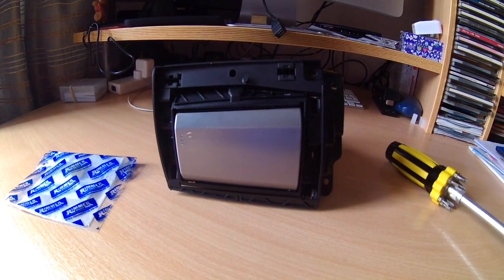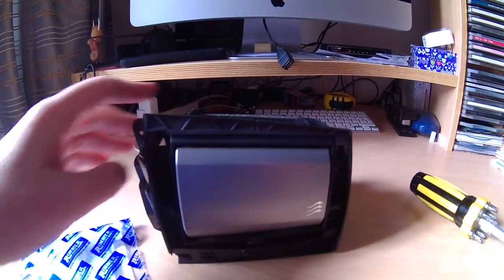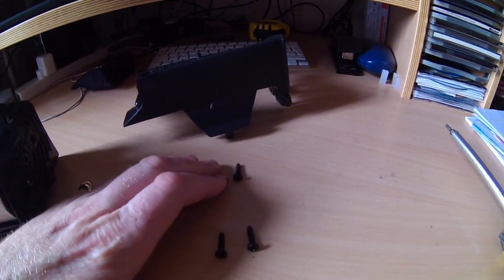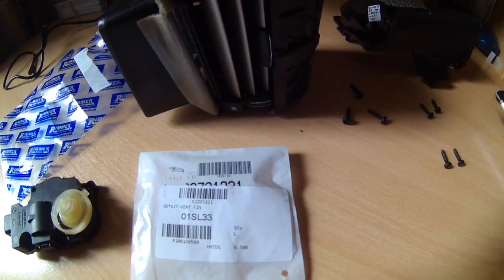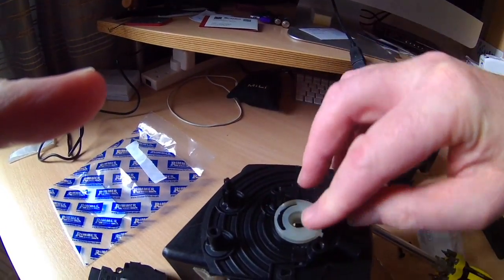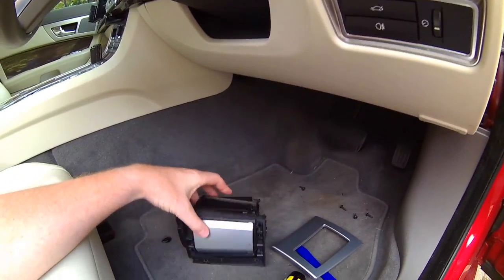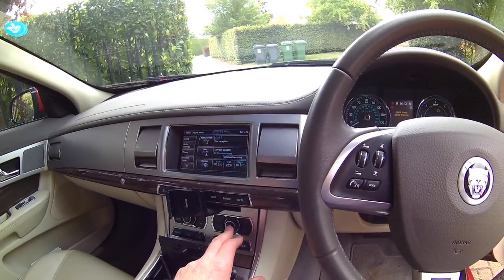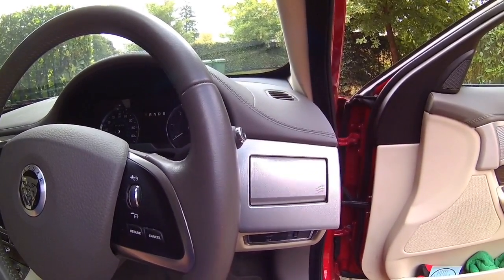Has your XF vent stopped opening ?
Jaguar XF - Automatic open and closure of air vent.

Has one of your air vents developed a fault by not opening? If so it could be that a plastic clip has failed in the vent unit itself.  The vents are made by Denso and can be sourced as whole unit or the faulty plastic clip can be replaced.

This video shows the vent unit out of the vehicle, the faulty part being replaced and then the vent being installed and tested.

If this video helped please LIKE.